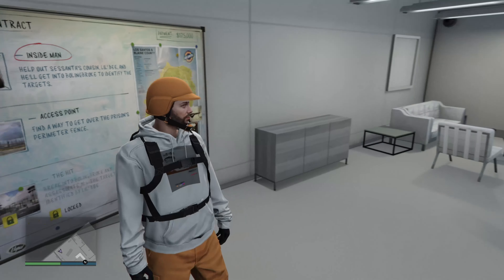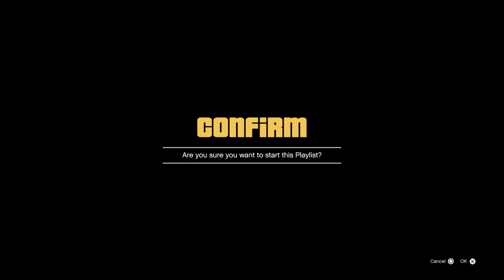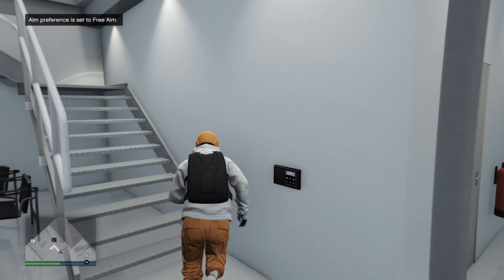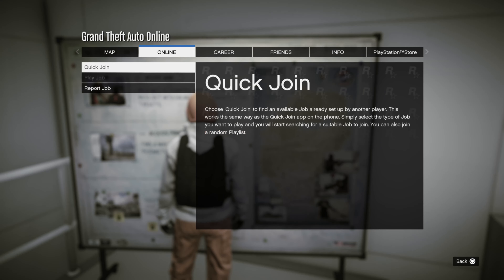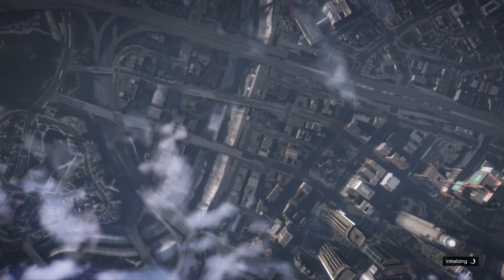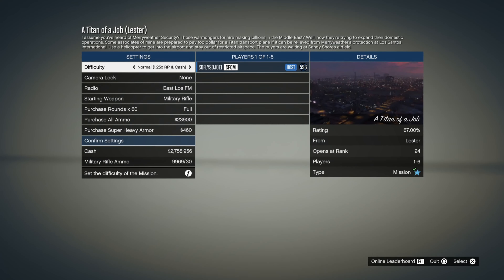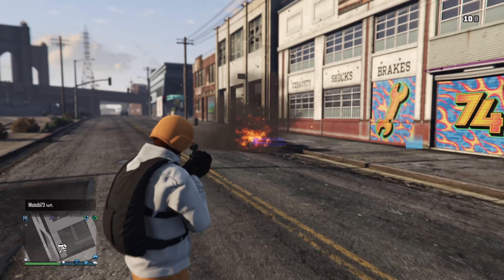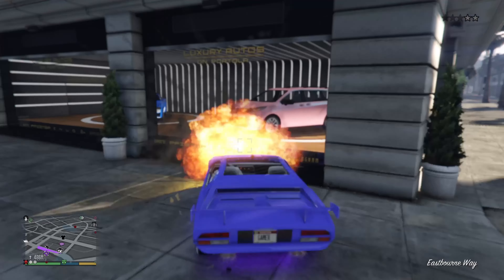*SOLO* HOW TO PUT ANY CAR IN GODMODE IN GTA5ONLINE!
🟢YOUTUBE.COM/@SOFLYSOJOE1
🟢YOUTUBE.COM/@SOFLYSOJOE1GAMING
🟢YOUTUBE.COM/@SOFLYSOJOEGTA

SONGS:
pyster

pyster
On My Mind (Original Mix)